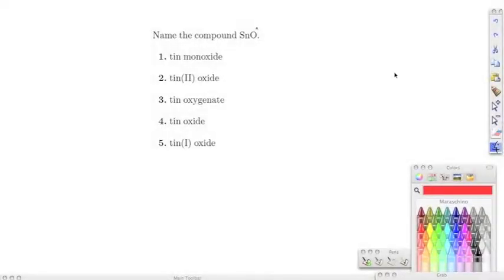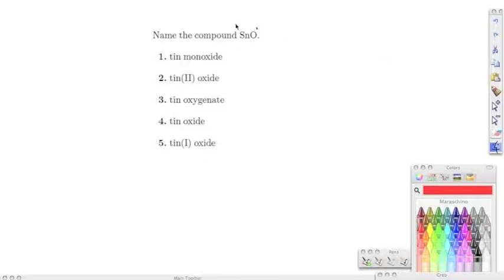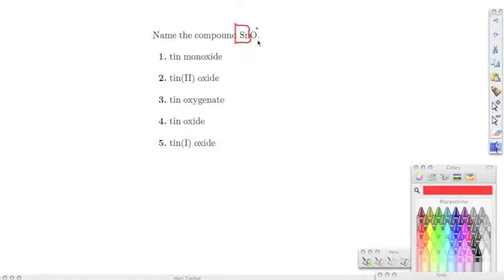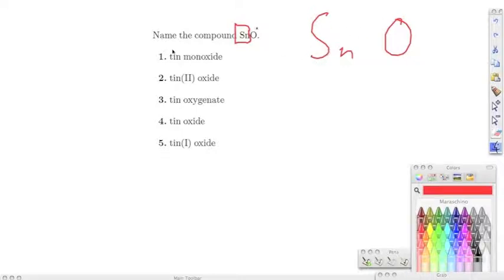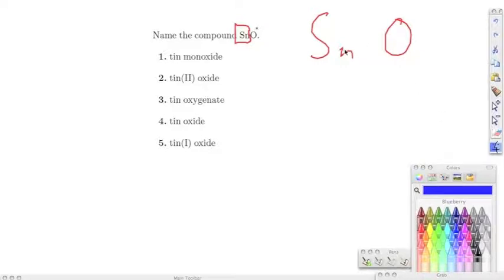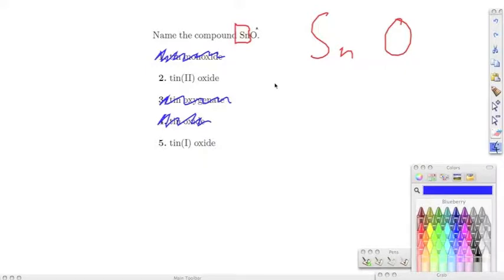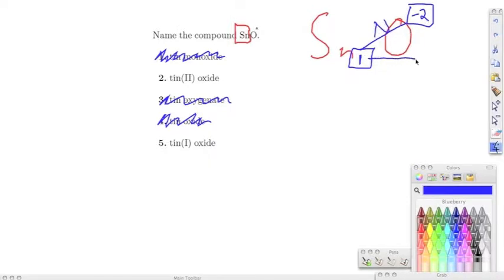LM 1FR Ionic Formula Name